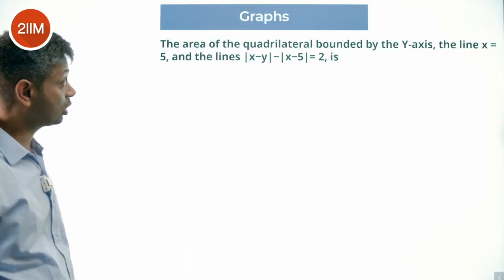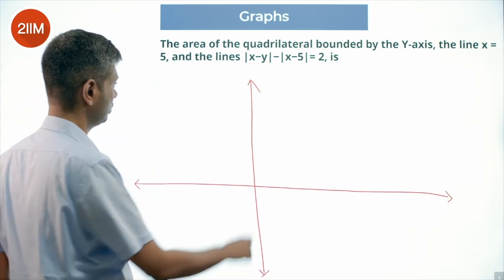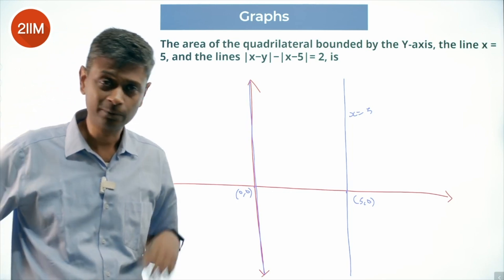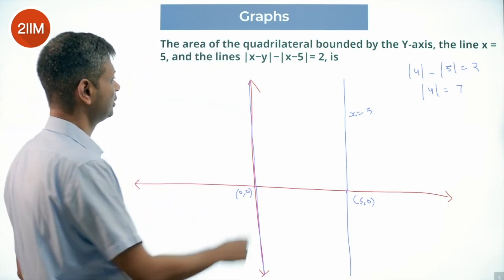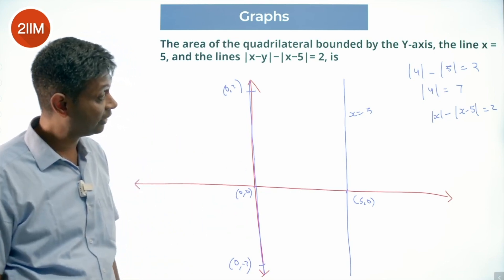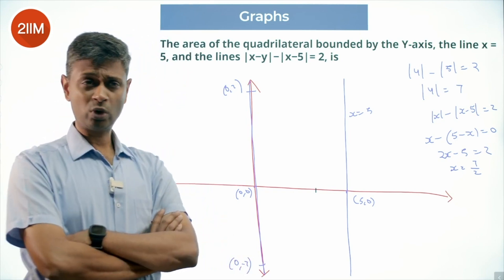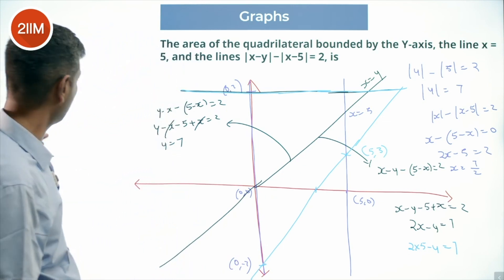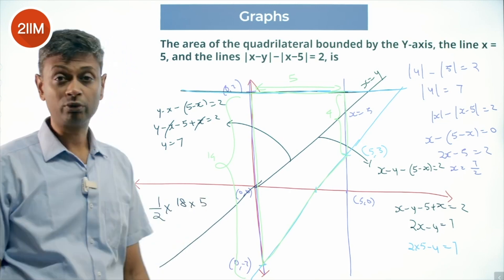CAT 2023 Slot 2 | Graphs | 2IIM CAT Prep | CAT 2024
The area of the quadrilateral bounded by the Y-axis, the line x = 5, and the lines |x−y|−|x−5|= 2, is